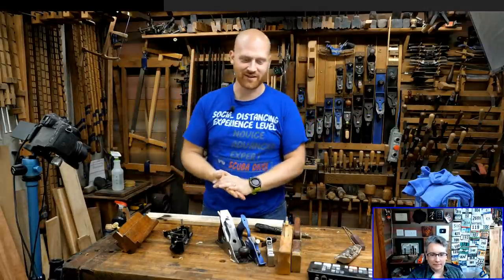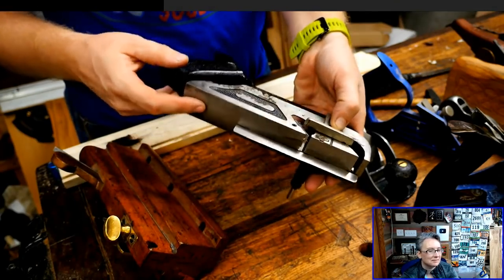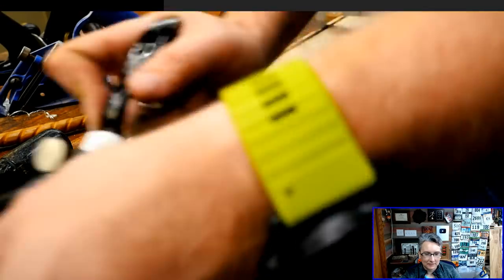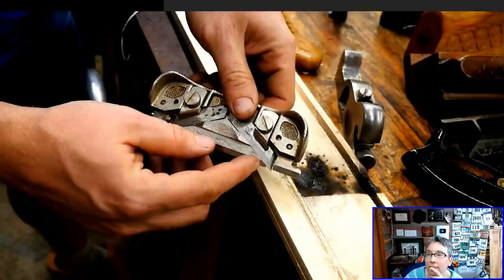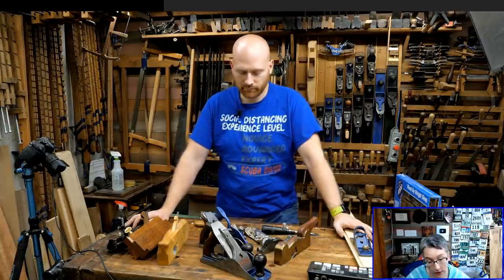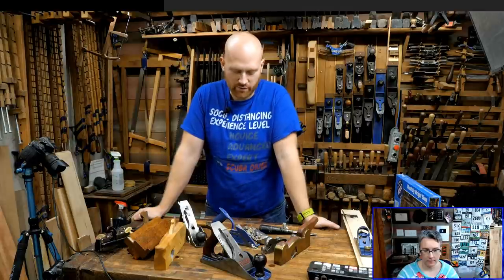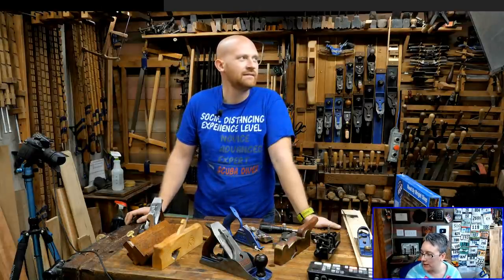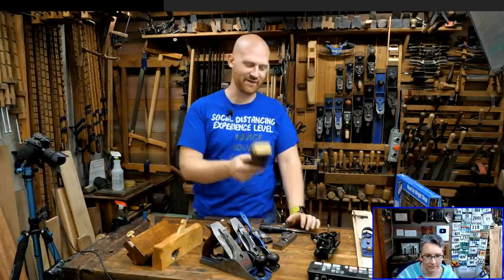Rabbet, Shoulder and Fillister what is the Difference?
What are the differences between Rabbet planes, Shoulder planes, and Moving Fillister Planes? What are their uses and what are their ket elements.

00:00:00 James Wright: What are we going to do today?
15:00 Tom West: ​How often do you use that carriage makers rabbet plane...I saw one on amazon for 60 bucks and was thinking about getting it? Do you think it's worth it?
32:00 Bryan Fulmer: Do those bevel up shoulder planes take different size cuts/thickness??
34:00 Nick Sallis: ​If you can only have one, would you get the LN rabbet block plane over the regular one? Does it still work for normal cuts?
36:00 leuanye: ​Why do most skew irons face left?
37:00 Jose Mejia Perez: ​When is he going to use his pole lathe?
40:00 Tom West: Is a 79 worth buying? I've seen a bunch for sale but they aren't cheap.
41:00 Dan Sackett: Do you use a shoulder plane often? I saw Shannon Roger's video recently with his opinion on them and he hardly uses them.
42:00 Brigette Anderson-Atkins: What would be a good size chisel to make a poor man's rabbet?
45:00 theolithic71: I have a Stanley 78 and the fence isn't square to the sole. how would you recommend I fix this?
47:00 kjayisme: ​Is the cross-grain rebate itself (as in the cut, not the plane) called a fillister? And what is a carcass?
50:00 Alex Afanasyev: Any tips setting up the blade on Stanley 78. Does it have to be flush with the side or a bit out?
51:00 Bryan Fulmer: can you mount the Stanley 386 to any of these planes?
52:00 Alan Smith: Will James have another wood plane build project coming up?
53:00 Jose Mejia: Is it possible to make rabbets with just a chisel?
57:00 Tom West: How old is that beautiful infill you have there?
01:00:00 @Mr Q: so would the side rabbet plane work on cleaning up the side if you get that step down issue? like an inconsistent fence